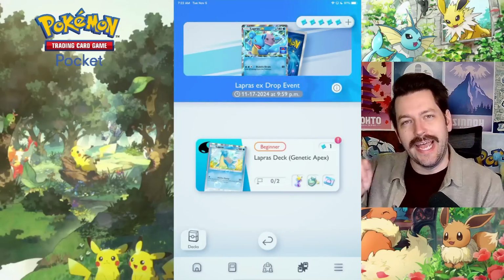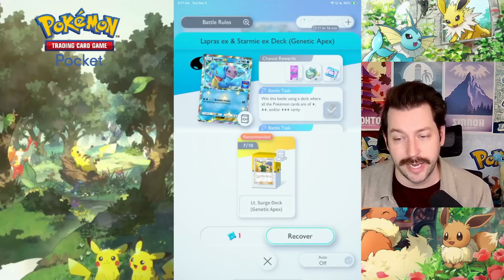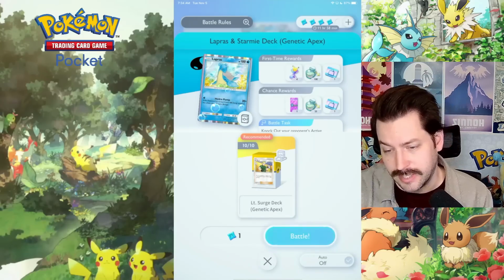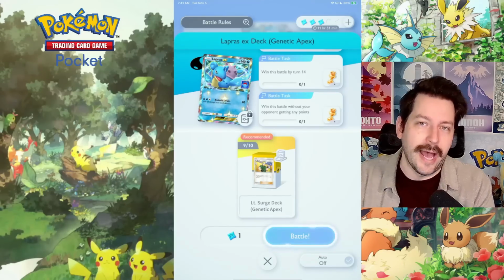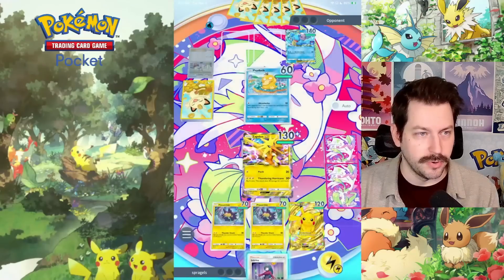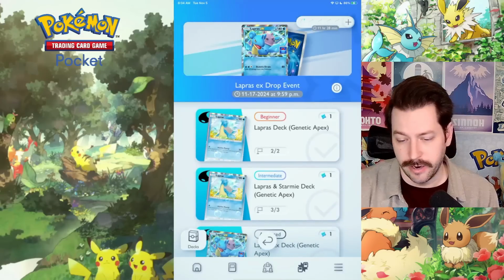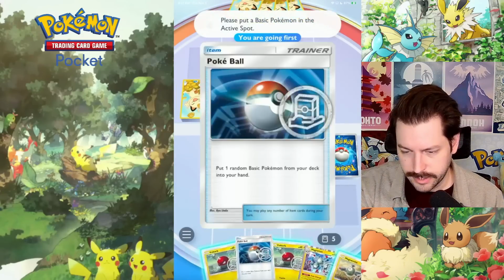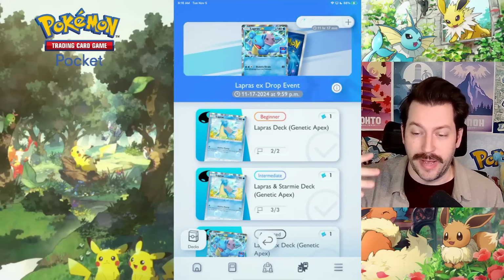Everything You NEED To Know To Unlock Lapras EX Right Now | Pokemon TCG Pocket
How to get Lapras Ex in the new Lapras EX event! Best decks to use and how to beat it easily! Hope it helps and you make some cool decks with the new cards like Pikachu, Butterfree, Mankey, Clefairy and of course Lapras EX. Yeehaw!